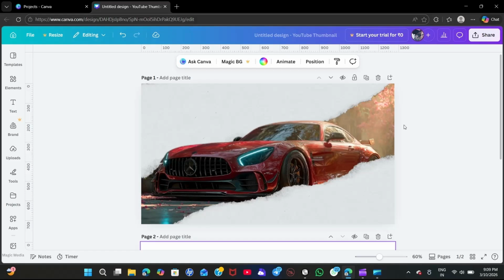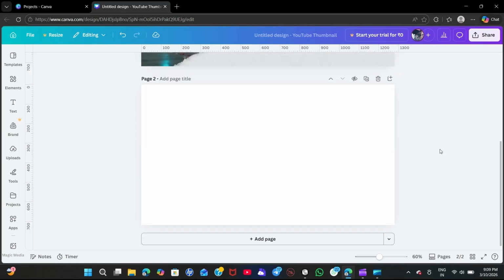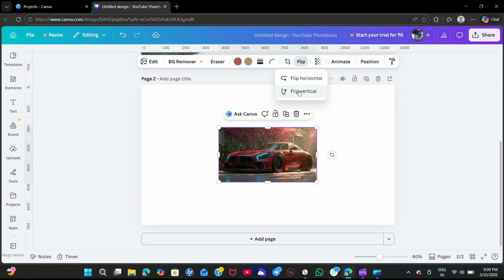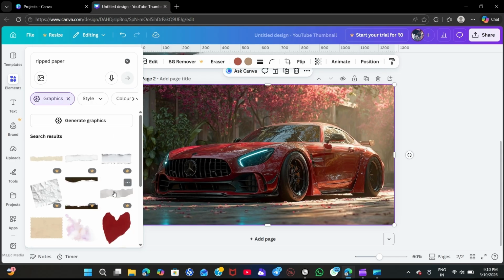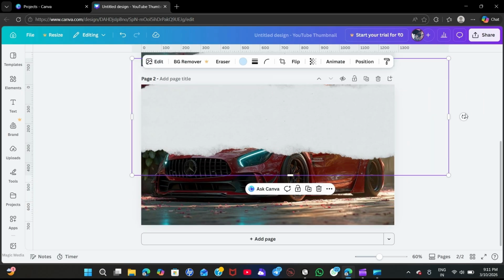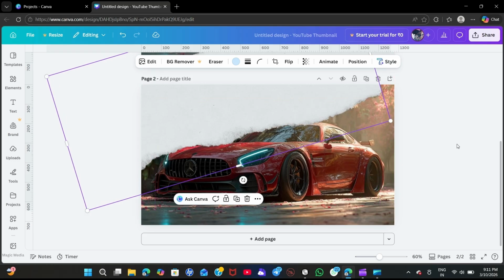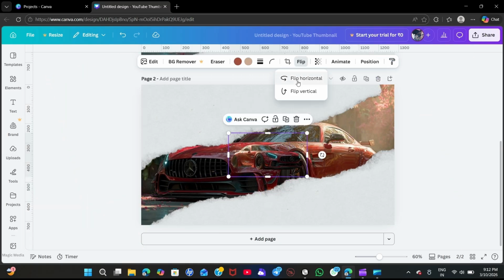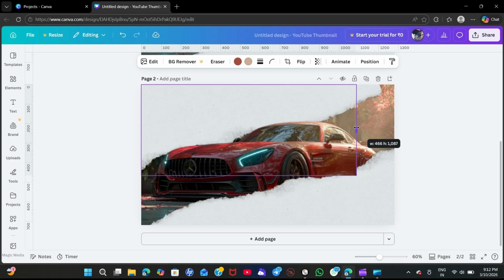Realistic Ripped Paper Effect in Canva (1-Minute Trick!)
Want to add a cool aesthetic touch to your designs but don’t want to spend hours editing? ⏳
In this quick tutorial, I’ll show you how to create a realistic ripped paper effect in Canva in less than 60 seconds.

This easy Canva trick is perfect for YouTube thumbnails, Instagram posts, stories, and creative design projects. No Photoshop or advanced skills needed—just a simple method that instantly gives your design a stylish torn paper look.